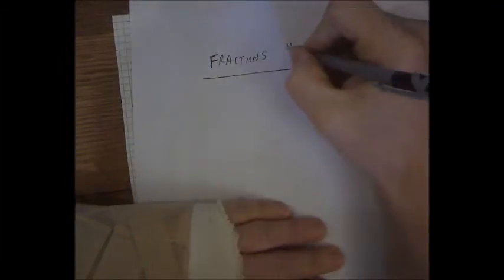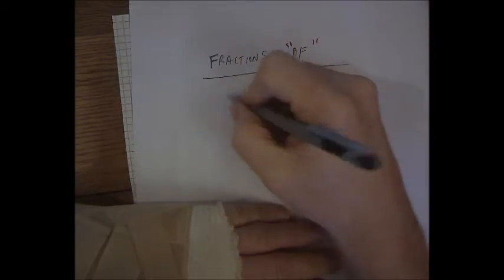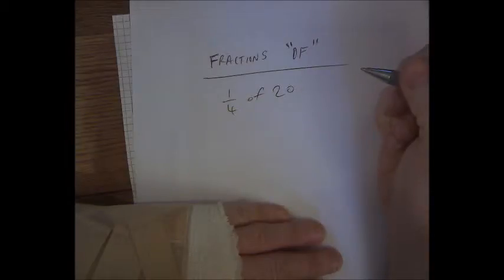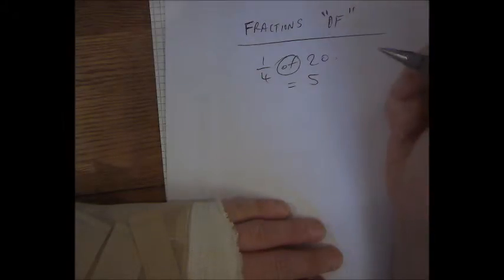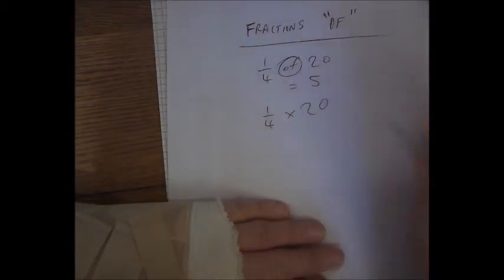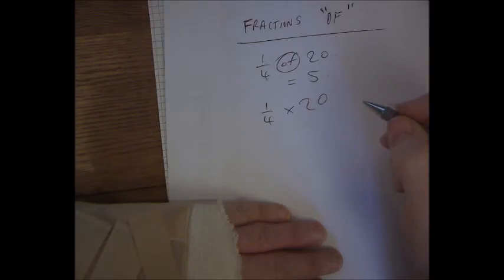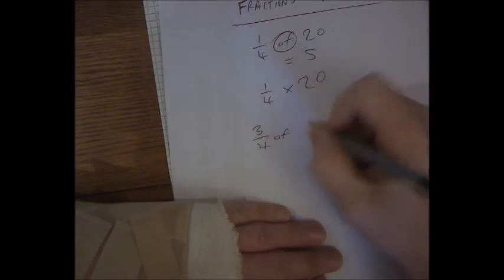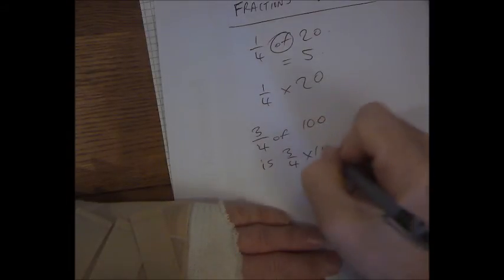Fractions of an amount